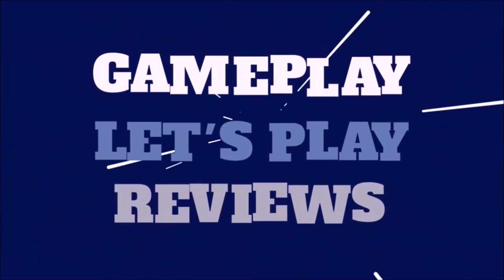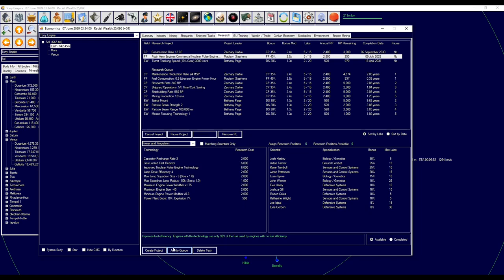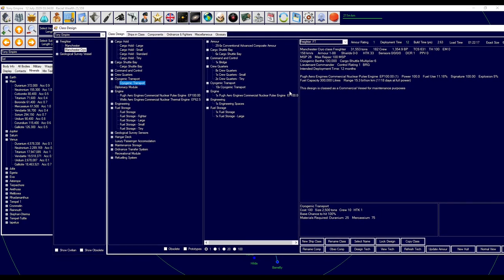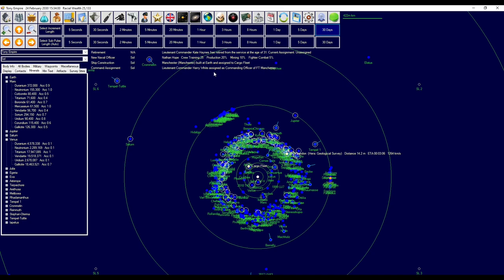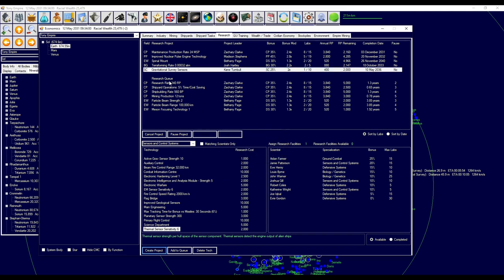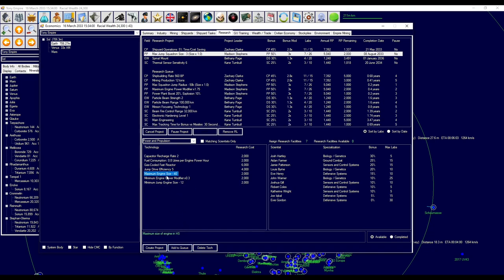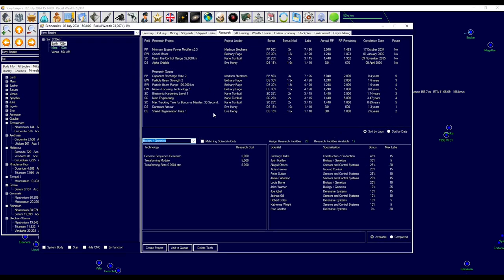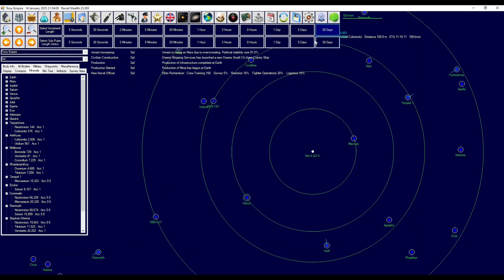Aurora 4x | C# Edition | Epic Space Strategy Tutorial/Gameplay | Ep. 4 - Colonising Mars